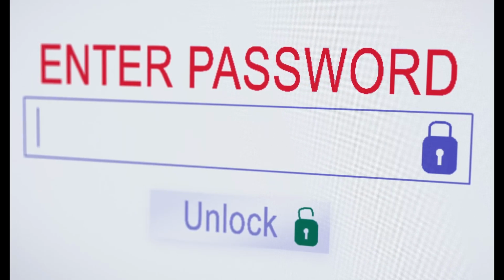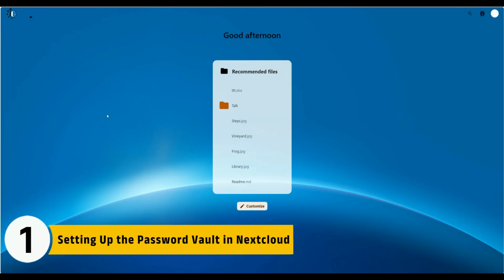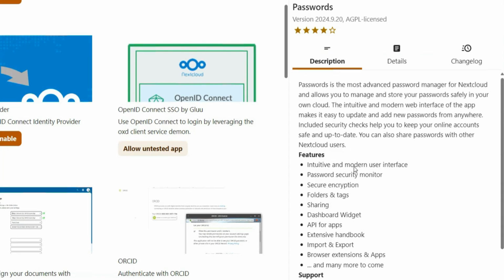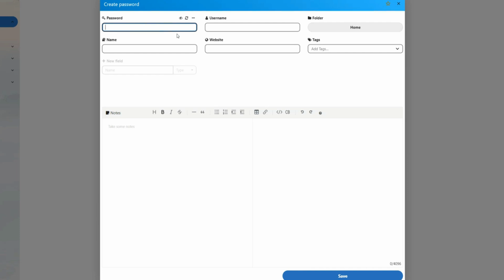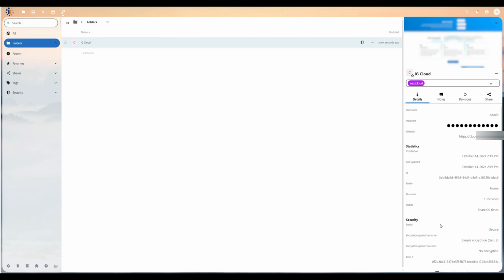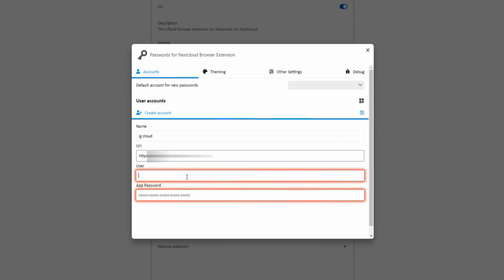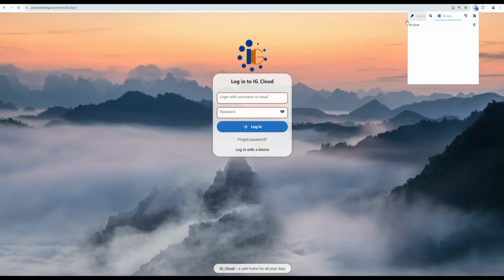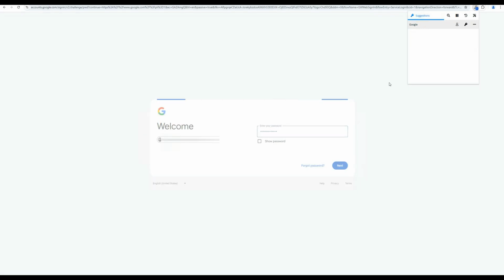How to Set Up a Password Manager in Nextcloud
Are you overwhelmed by countless passwords? In this video, we’ll show you how to create a secure password vault using Nextcloud’s built-in password manager. Learn how to install and configure the Nextcloud Password app, manage your passwords, and use the Google Chrome extension for autofill capabilities. Take control of your digital security and enjoy hassle-free password management!